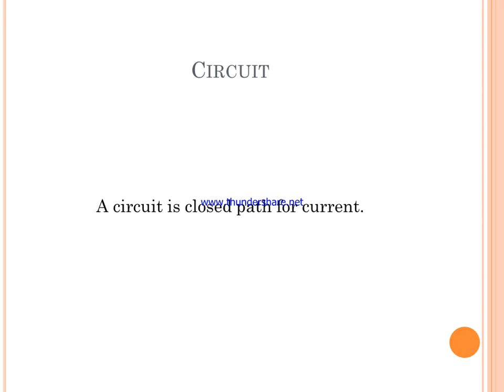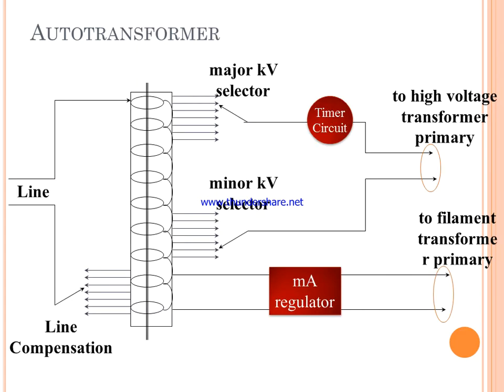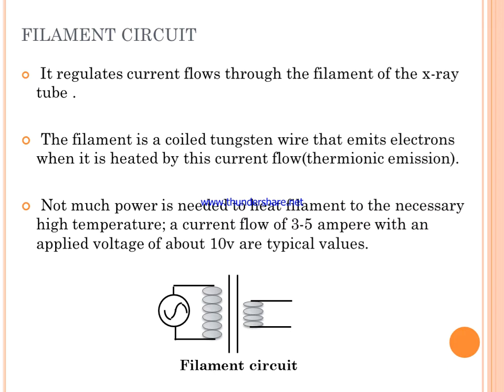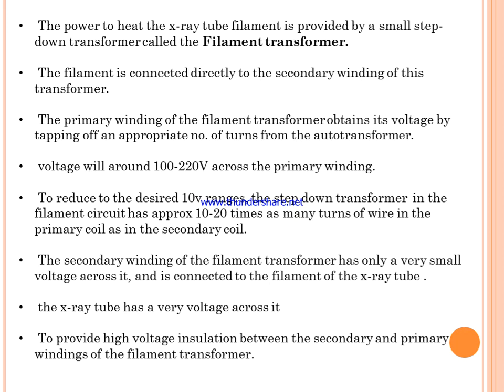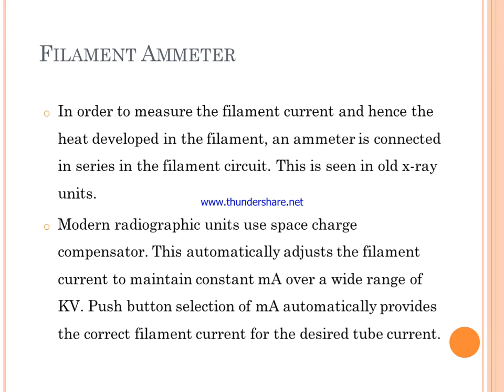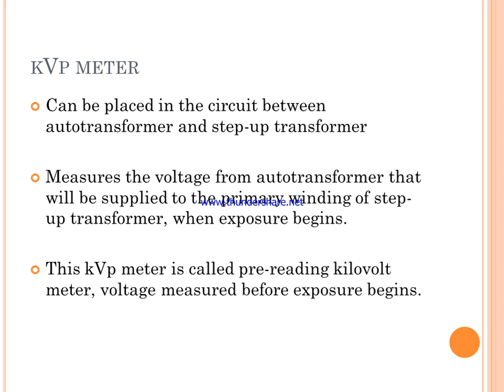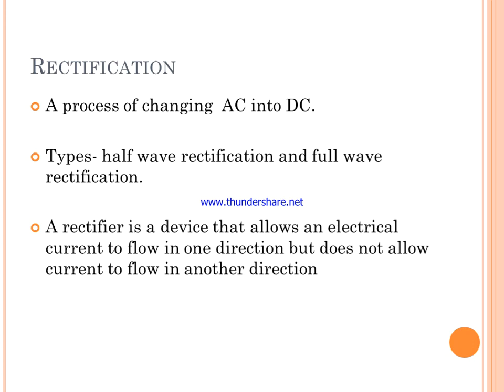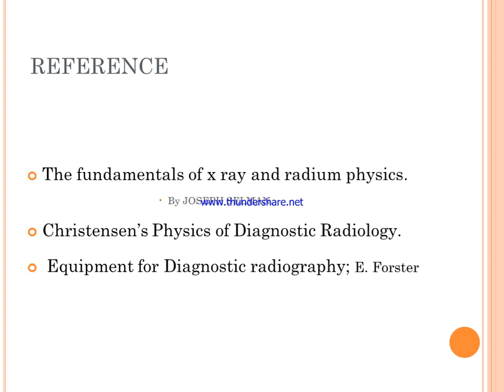X-Ray CIRCUIT/ Autotransformer/ Filament Ammeter/Trimmer resistance/ Exposure Timer